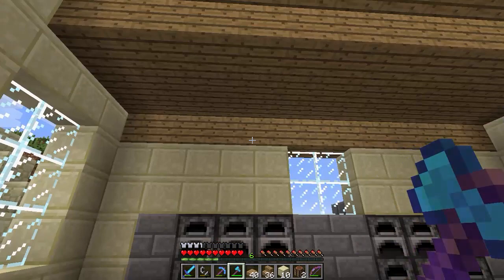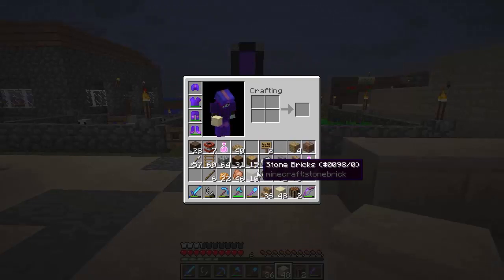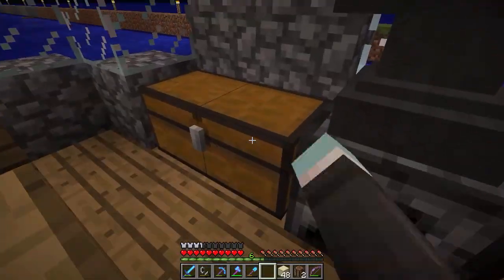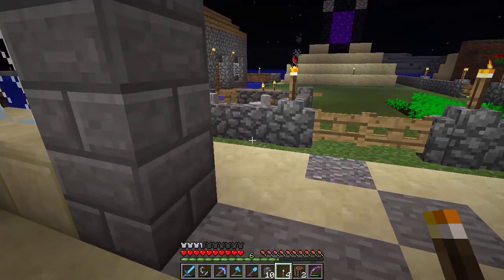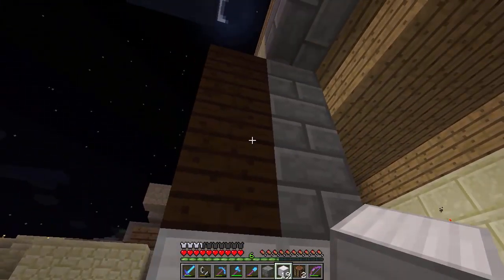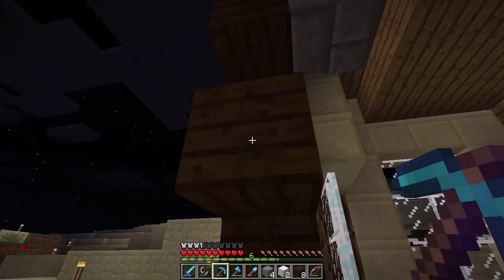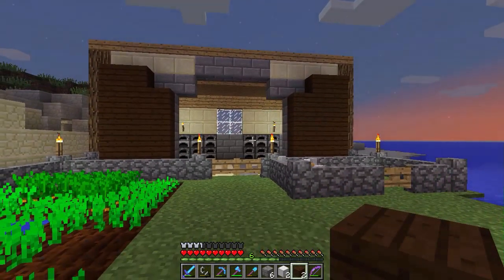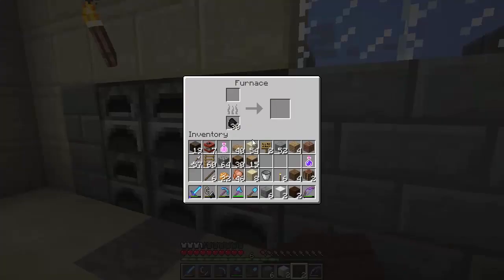Arcadia! Minecraft Adventures with Team Tuxedo 16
I'm goingto be spending a lot of time in my cottage on the sea so it is time to improve things. What really improves things? Fire!

To vote for what I play during the next livestream (Weds 6th 7:30PM GMT) please go . Don't forget to vote even if you don't watch the livestream, it will be put up on Youtube too!

Incidental Music:
Backyard Safari by Techsmith
Blue Danube by Strauss
Level Up by Doctor Vox
E Minor Prelude by Chopin
Keep Dreaming by Topher Mohr and Alex Elena